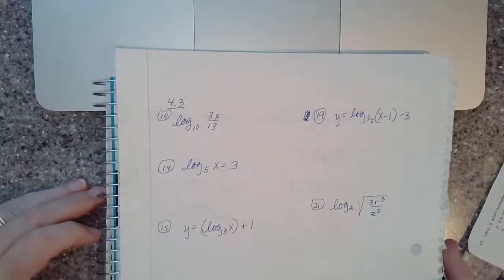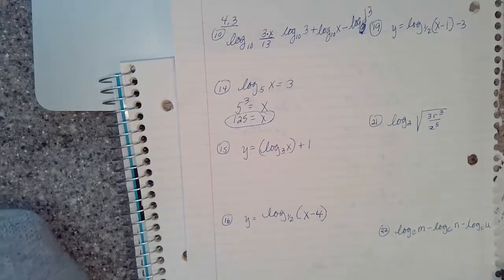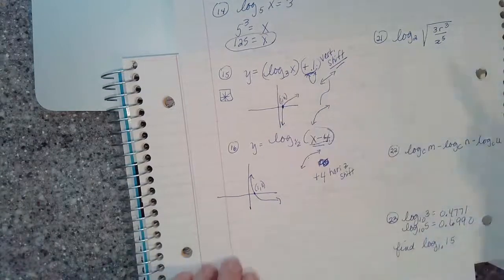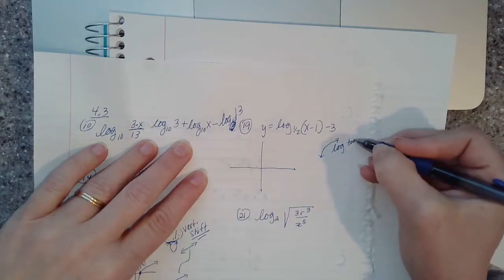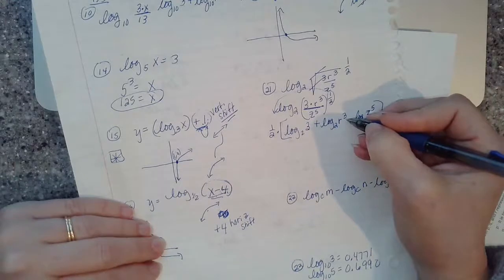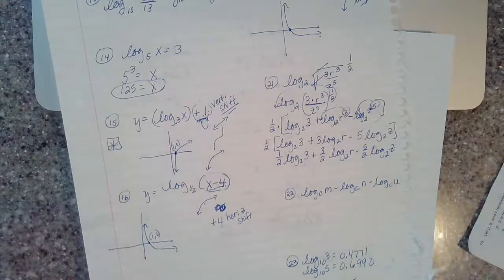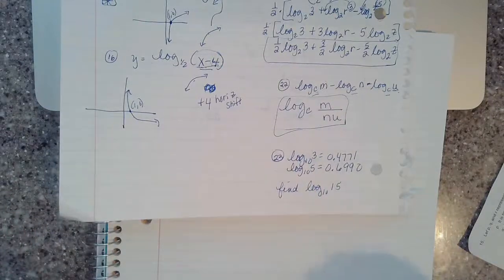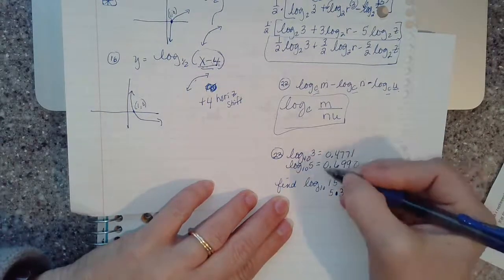MAT 150 4 3 sample problems 3